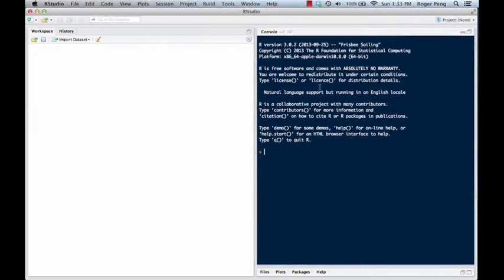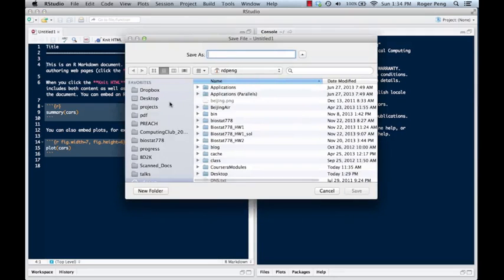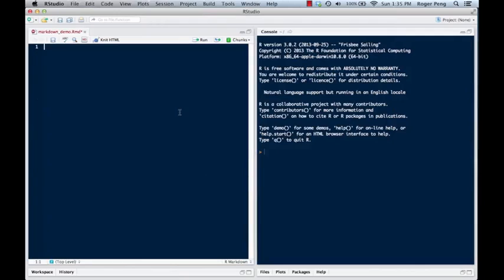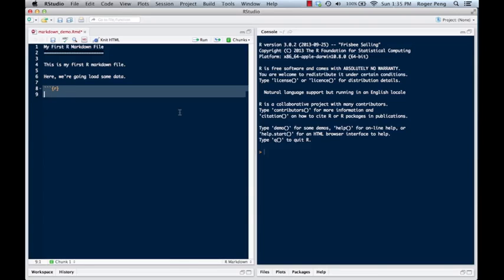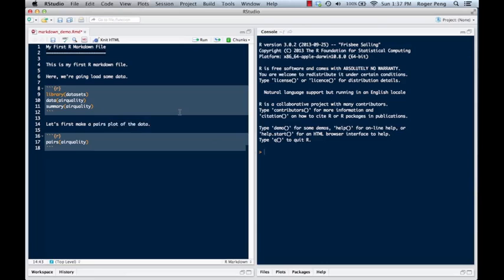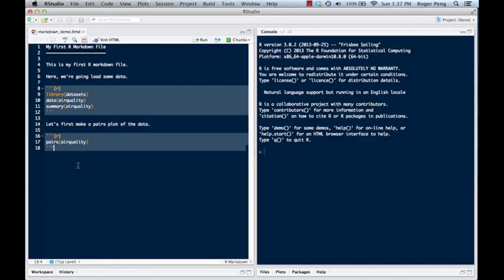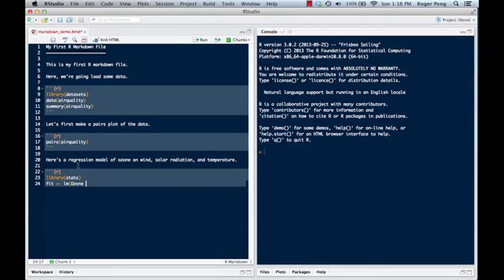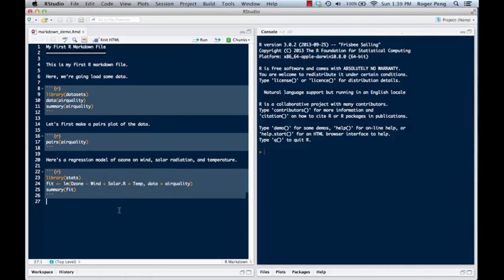2 4 R Markdown Demonstration 7 24